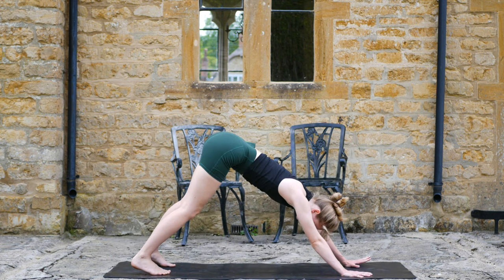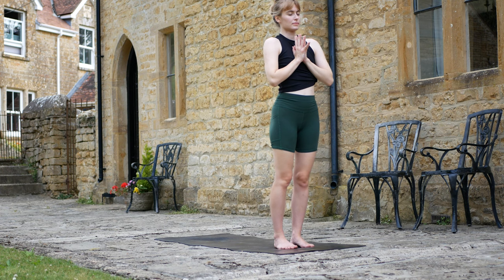🏠 15 Min - Slow & Challenging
Hello! I'm back after a break! Recently I traveled to Dorset UK and managed to film a few flows for you all. We are starting off this series with a slow and challenging vinyasa! I hope you enjoy it!

🎥 My Gear:
My Main Camera: Panasonic S5
My B Camera: Panasonic Lumix DMC-GX80
My Lenes: Panasonic 50mm f/1.8 & 25mm f/1.7 ASPH.
My Microphone(s): Blue Yeti (For Voice Overs), Rode Wireless Go (For Live Recordings - Recorded into iPhone)

My Current Favorite Yoga Mat: Alo Yoga Jungle

I am a 24-year-old British American yoga teacher currently based in Switzerland! I have a Bachelor's degree in Biological Sciences, practice Brazilian Jiu-Jitsu, and am a budding photographer. To add to these, I also have a background in gaming and video editing. My current journey is dedicated to helping people build a strong mind-to-body connection, release anxiety and unlock the ability to experience optimal health in their bodies and their minds.